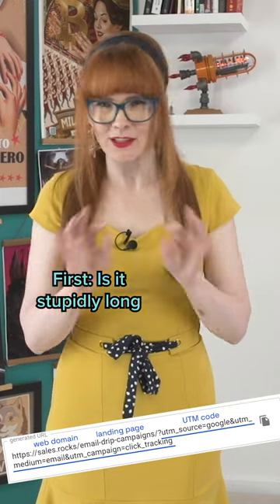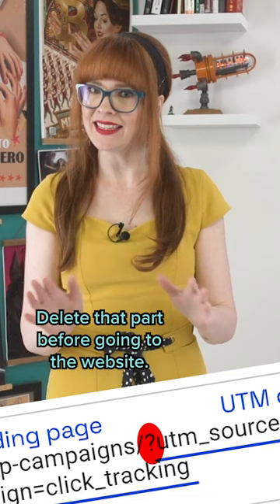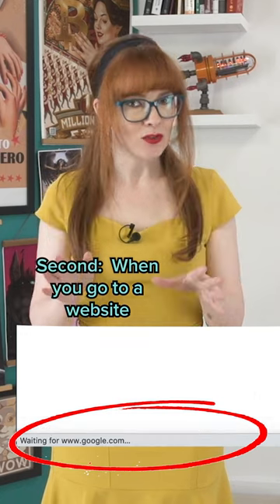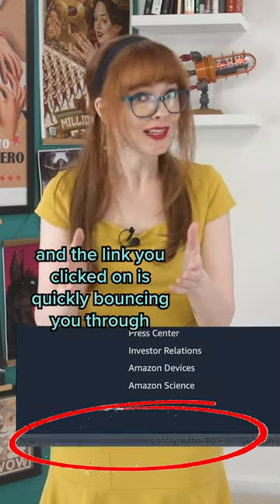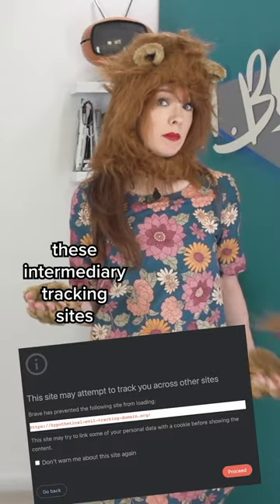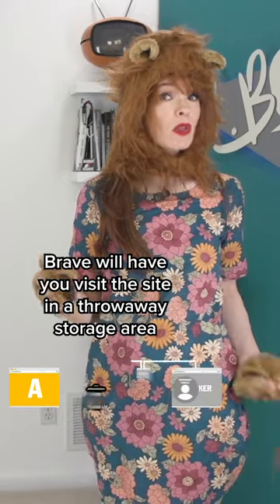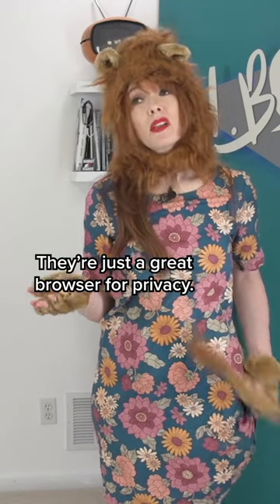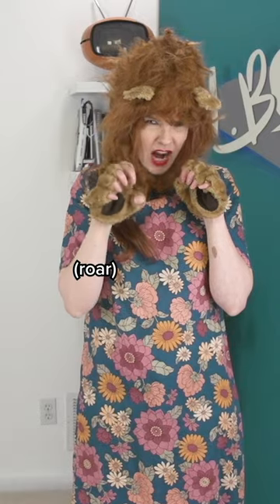How to Spot a Tracking Link!